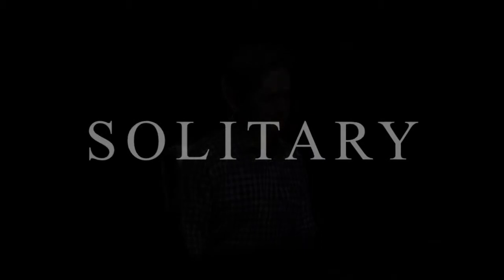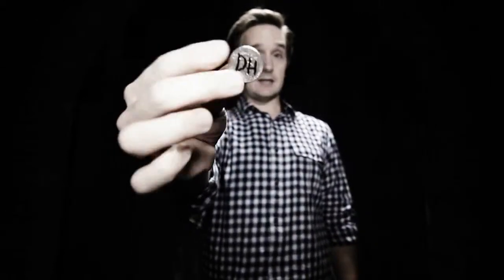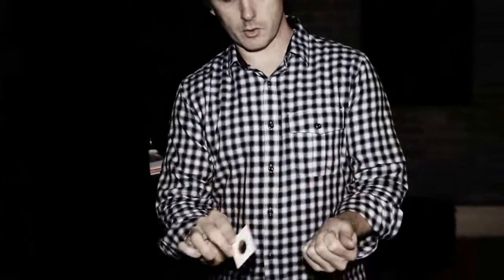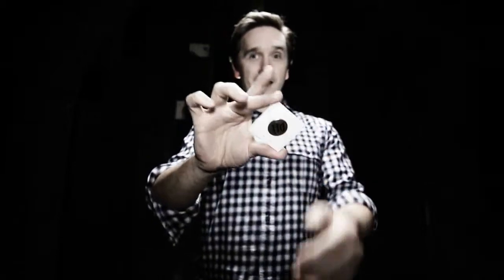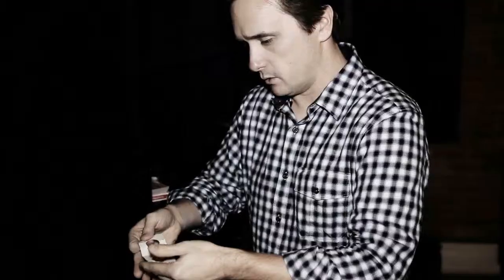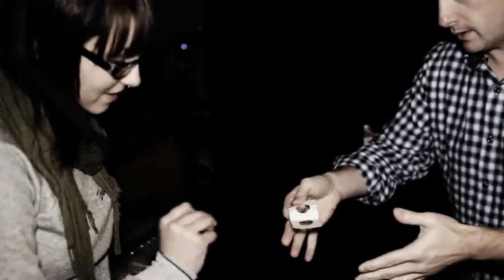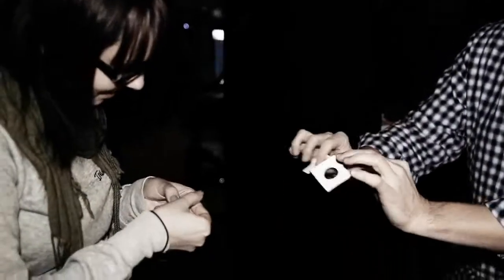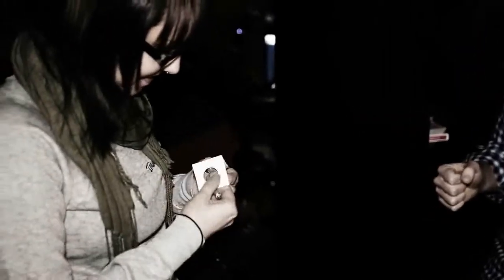Solitary by Cameron Francis and Paper Crane Magic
From the mind of Cameron Francis comes solitary: A signed coin to impossible location that takes up almost no pocket space, is gimmick free and completely examinable. Imagine this, you produce a sealed cardboard coin holder and have it examined. A quarter is then borrowed and signed by the spectator on both sides. Suddenly, the coin visually appears inside the sealed coin holder. The coin holder is held at the finger tips, clearly displaying that the coin is suspended inside. The coin holder is then ripped open and the spectator can remove the coin. Everything is examinable.

On this DVD, Cameron teaches several routines with coin holders involving appearances, penetrations and transpositions. The effects are all easy to do, highly visual and completely examinable.